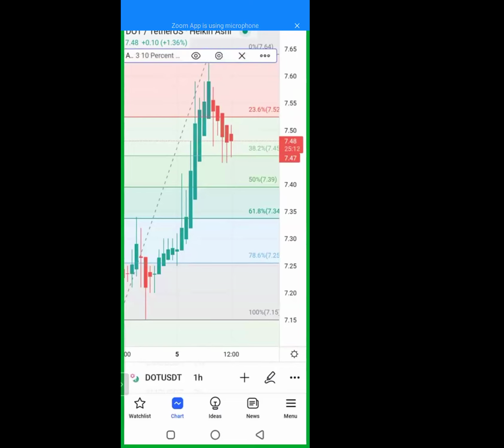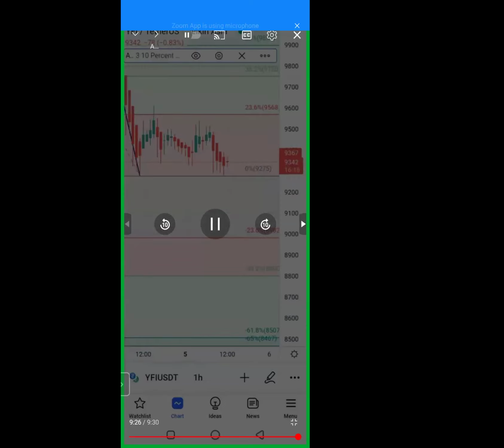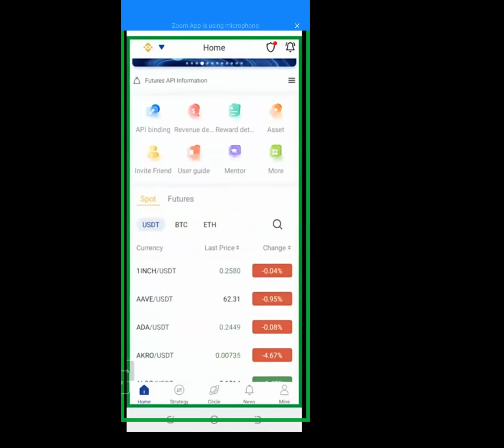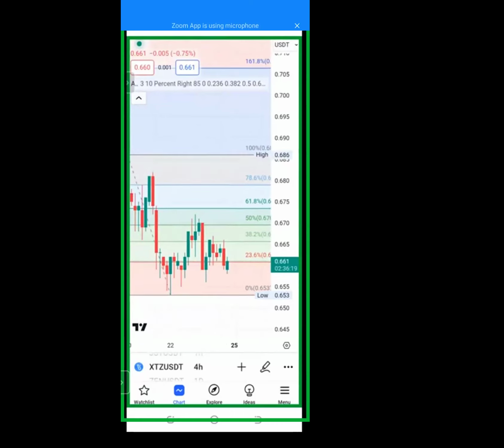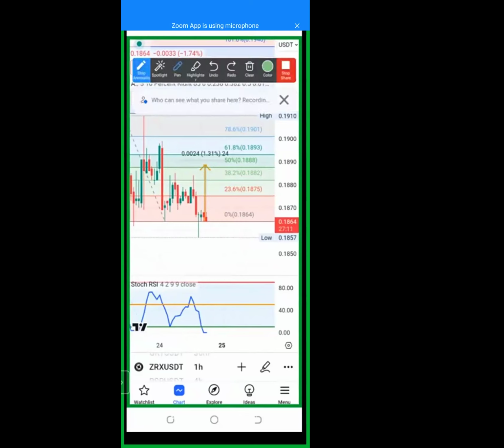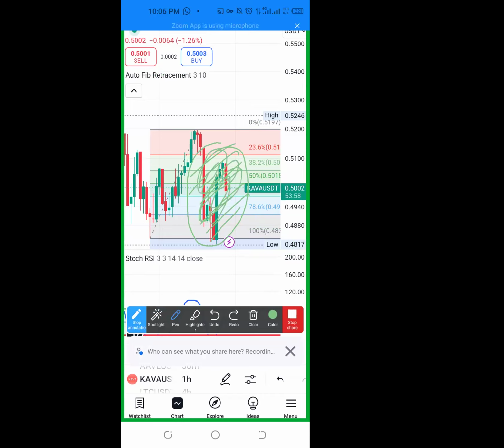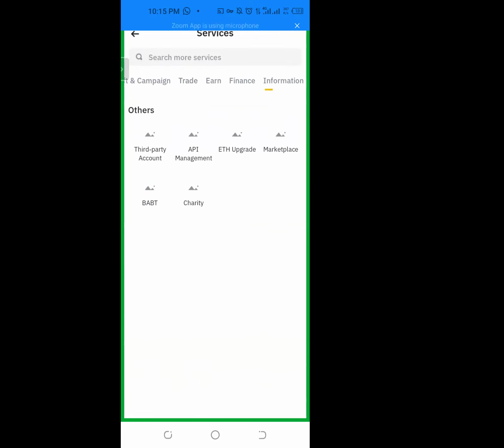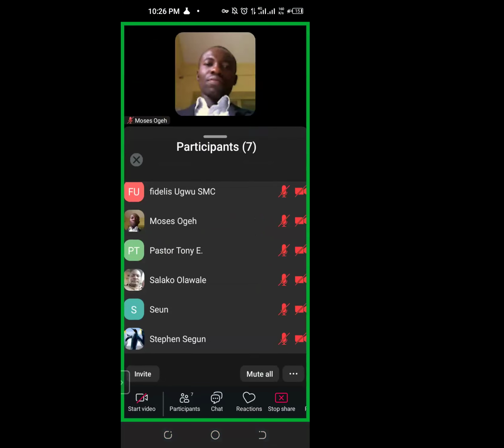Guide On Auto FIB Indicator To Take 5% to 10% Profit on RoyalQ